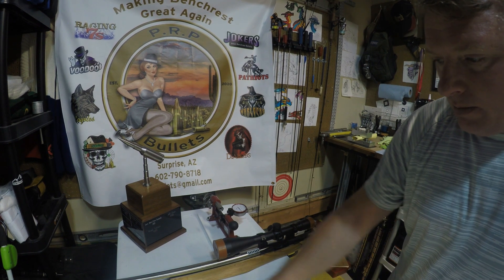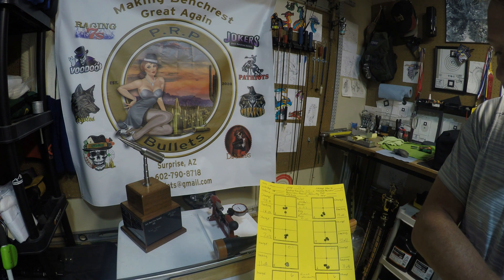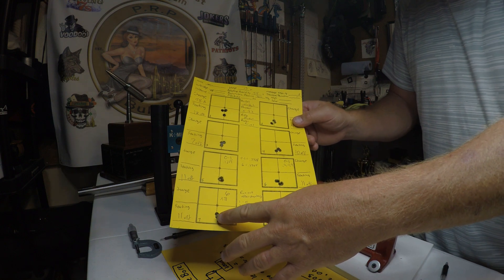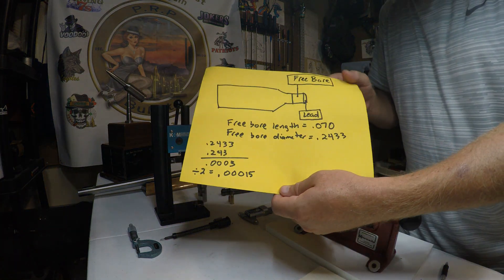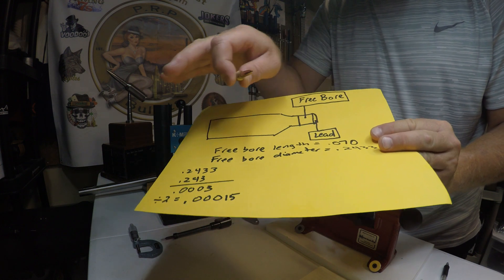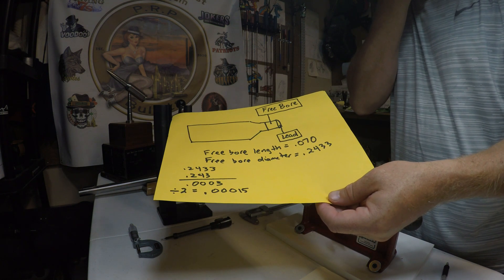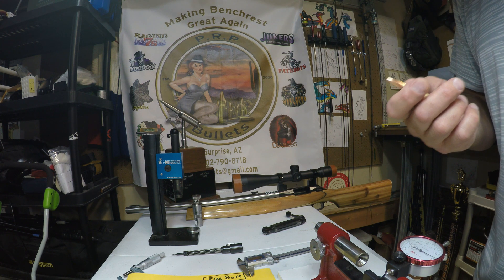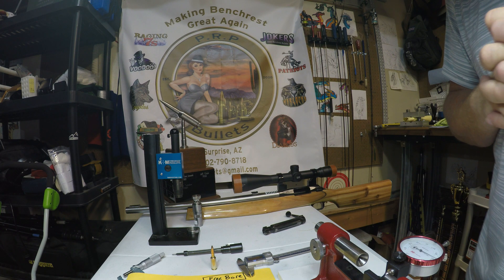Run Out: Preliminary Data for Off Lands and Considerations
The purpose of this video is to demonstrate preliminary data from testing run out when the bullet is seated off the lands and to highlight one important consideration when it comes to run out: free bore diameter.
Note: I verbally omitted a zero value twice when describing chamber neck diameter values. That’s what happens when I make videos early in the morning :)